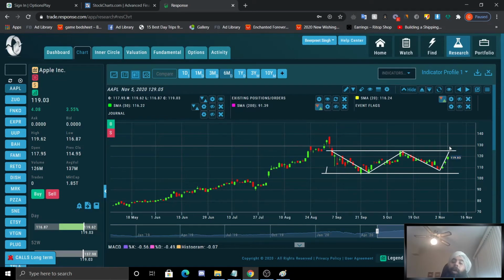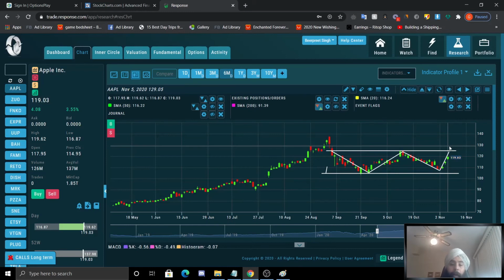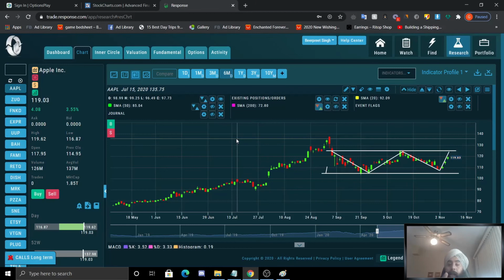Stock Market Basics Part8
For questions : 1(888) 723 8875